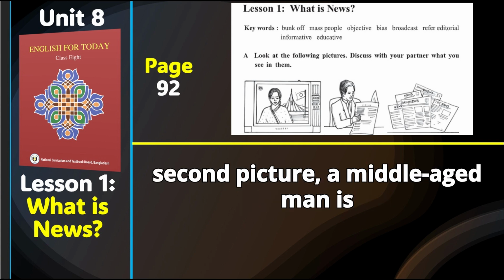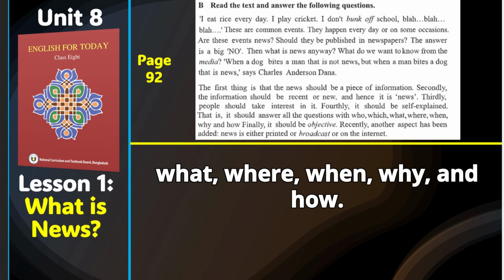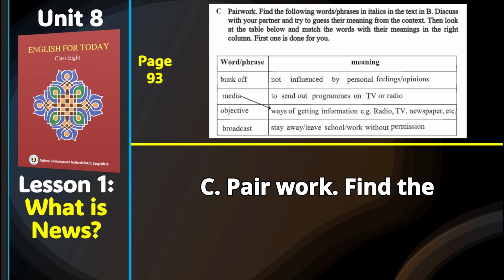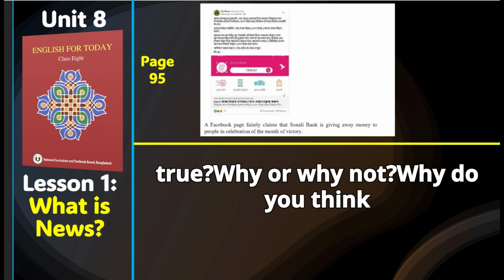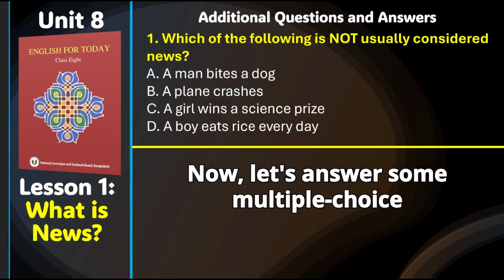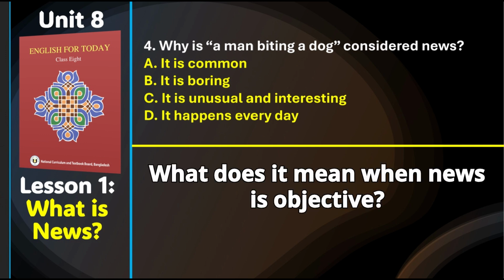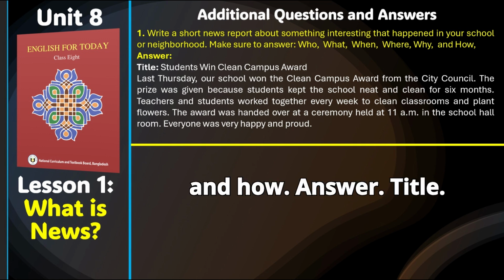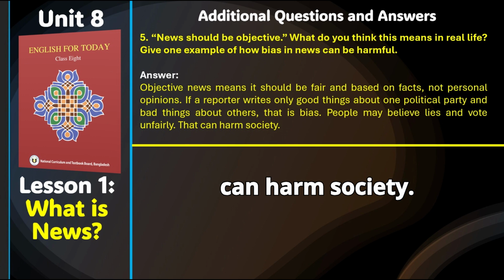Class 8 English | Unit 8 Lesson 1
Welcome to our English learning series for Class 8 students in Bangladesh!
In this video, we cover Unit 8, Lesson 1: What is News? from the English for Today textbook published by NCTB.
This lesson helps students build reading, listening, and critical thinking skills.
👉 What’s included in this video:
Important vocabulary with Bengali meaning
Full lesson reading with clear pronunciation
Line-by-line explanation
Creative tasks and discussion

This video is especially useful for SSC candidates, school teachers, and private learners looking to build confidence in English.
🎯 Stay with us to complete all lessons from the Class 8 English book, step by step.

Welcome to Learn & Lead in English!
Here you’ll discover practical English lessons, book summaries, leadership skills, life wisdom, and motivational content – all shared in clear, easy English.